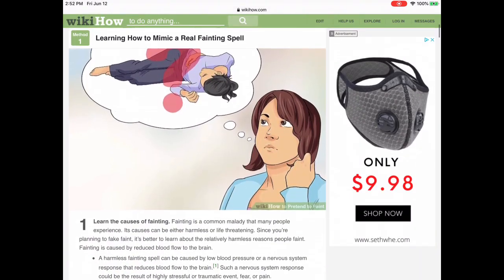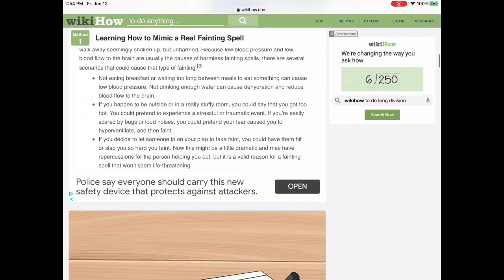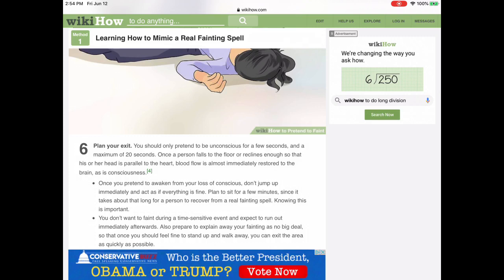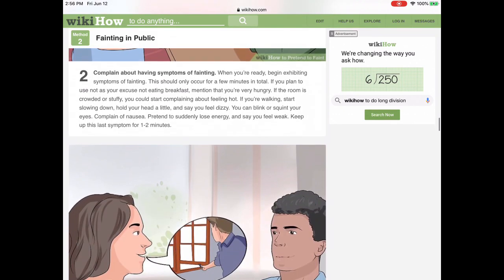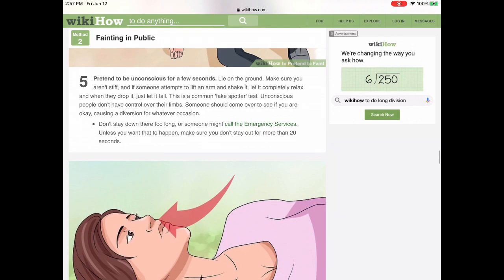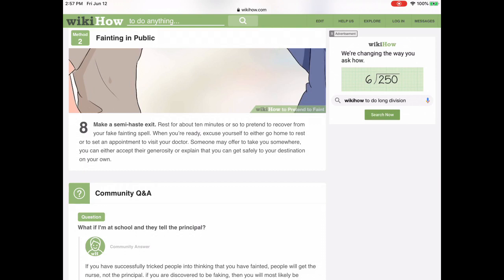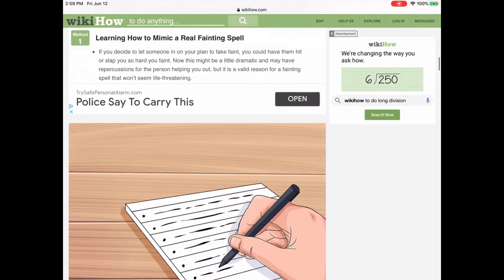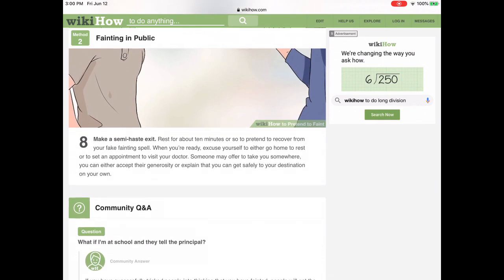How To Faint (According To Wikihow)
Today we learn a very useless skill, which will get you out of nothing! Fainting for 20 seconds!